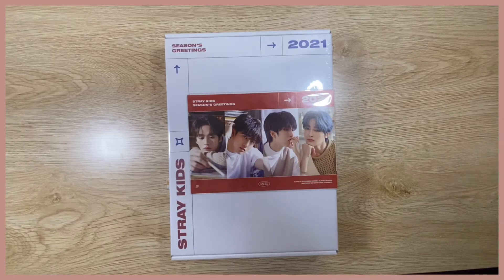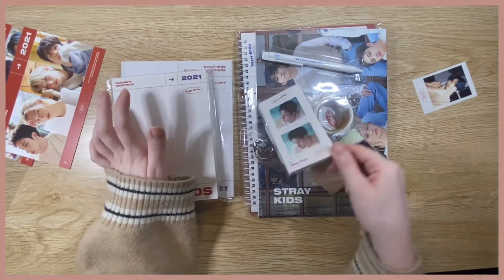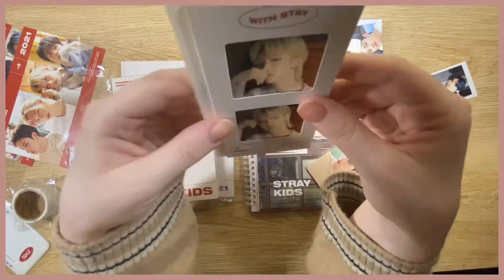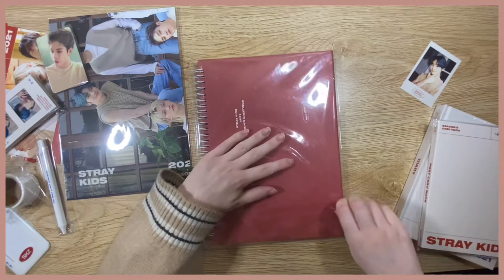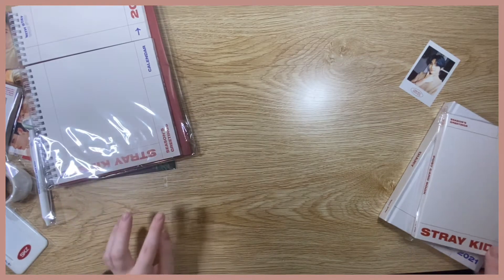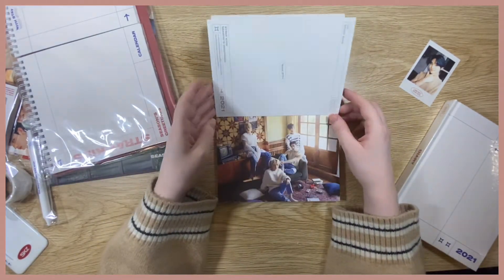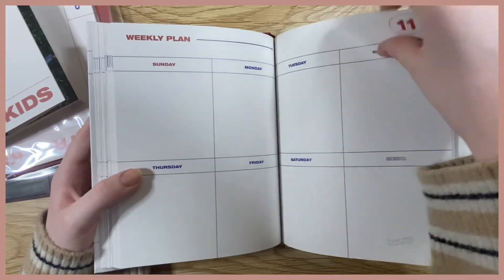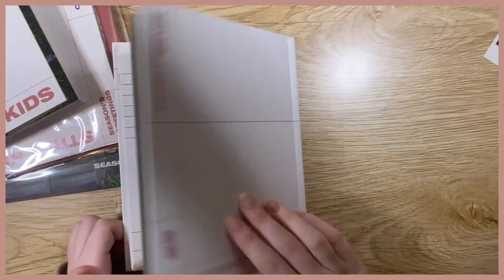UNBOXING STRAY KIDS SEASON GREETINGS 2021 // RETURN OF THE CUTIE CURSE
⋆｡‧˚ʚ hi ɞ˚‧｡⋆

˚୨୧⋆｡˚ CARRD ˚｡⋆୨୧˚
sunshinealli.carrd.co

˚୨୧⋆｡˚ INSTAGRAM ˚｡⋆୨୧˚
sunshinealli_trade

˚୨୧⋆｡˚ MUSIC ˚｡⋆୨୧˚
Intro:
All rights of BitHit Entertaiment
Outro:
Source:  Two Kids Room and Spot kids
All rights of JYP Entertaiment